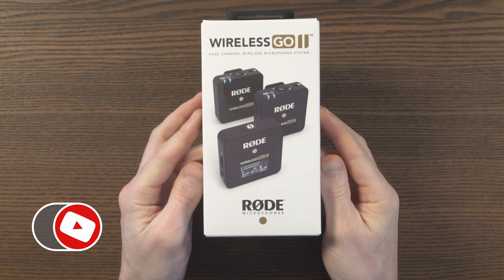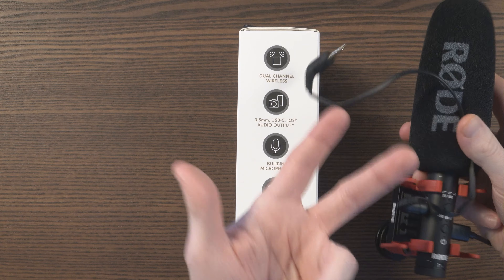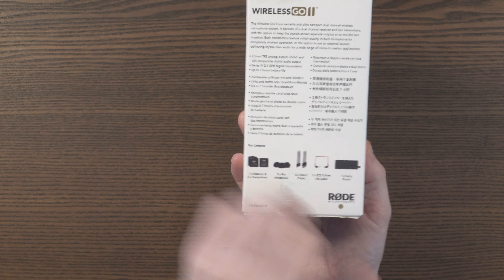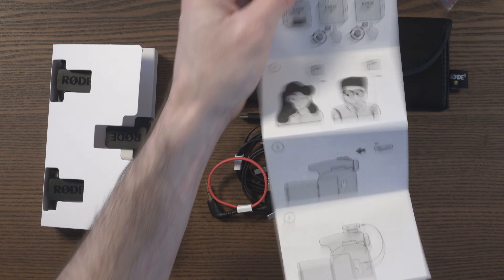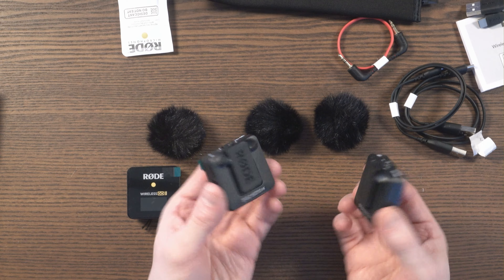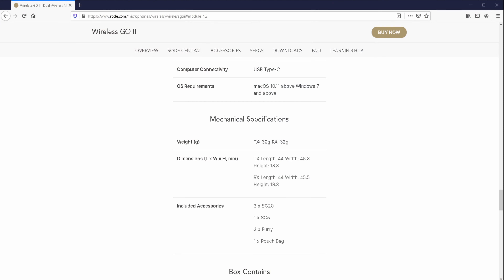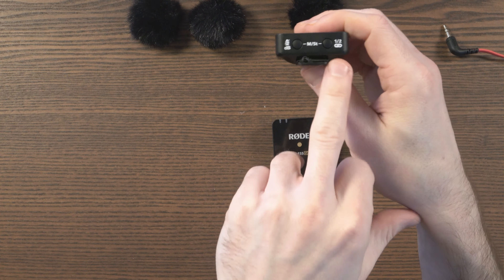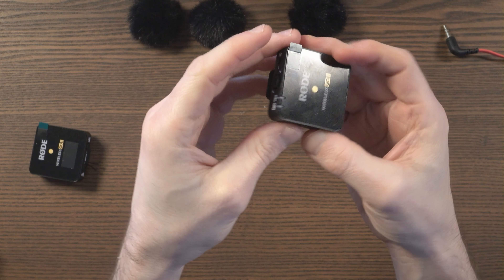Rode Wireless Go II - Unboxing & Quick Look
The Rode Wireless Go II is the follow up to the hugely successful Wireless Go.

The package now includes two transmitters and has an improved transmission distance.

00:00 - Introduction
01:00 - Quick look at features
02:51 - Unboxing
05:32 - Portability and weight
06:02 - A closer look
08:13 - Final thoughts

Kevin